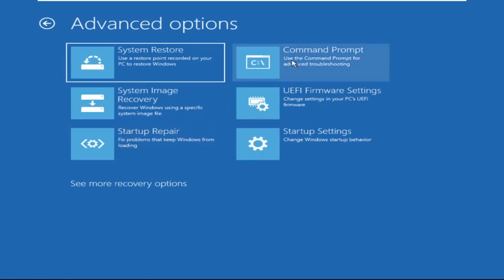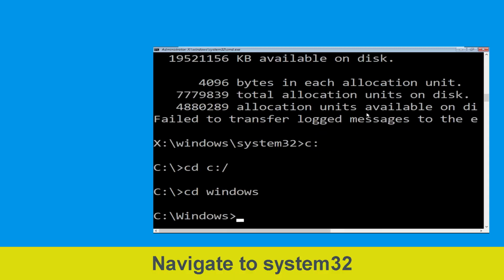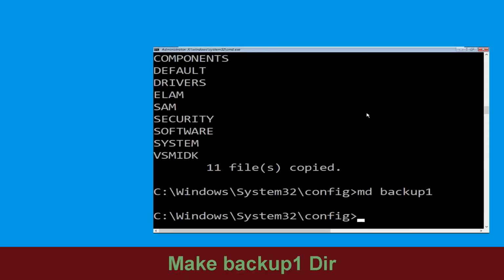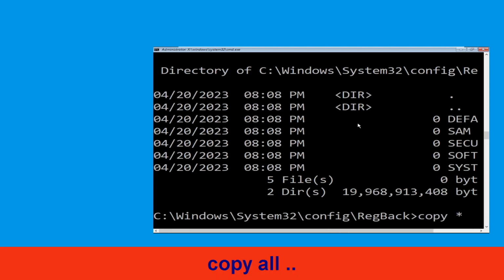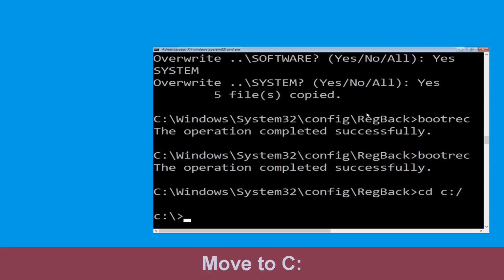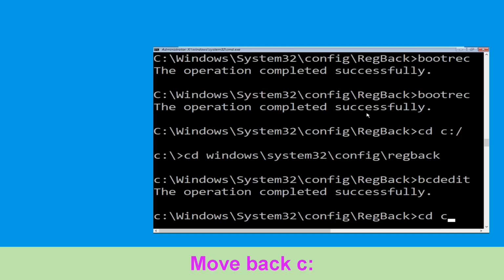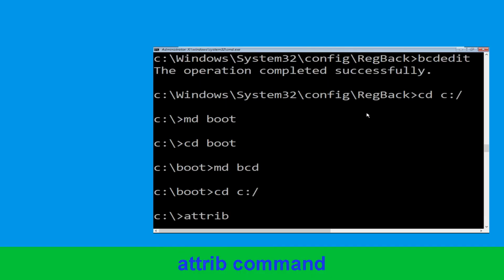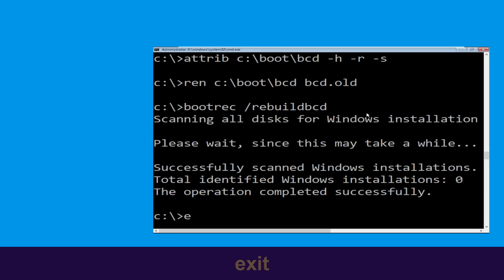AUTOMATIC REPAIR WINDOWS 10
• IRQL_NOT_LESS_OR_EQUAL Error
• BAD_POOL_CALLER Error